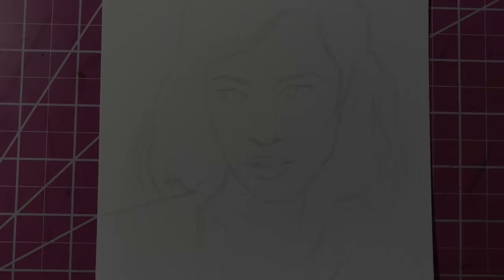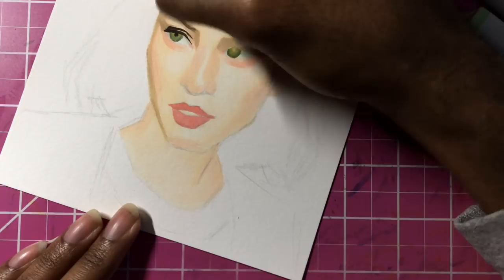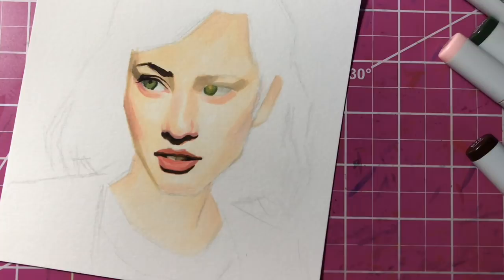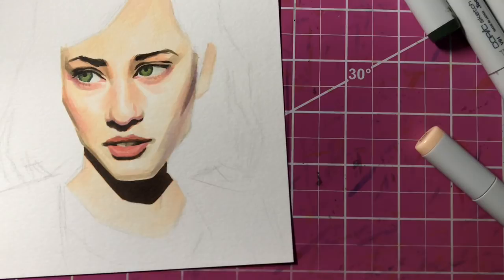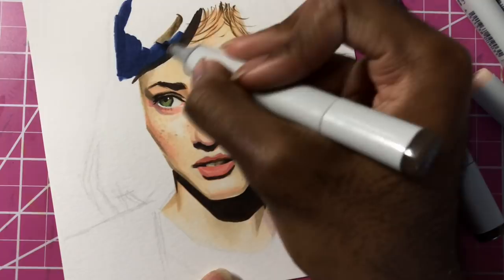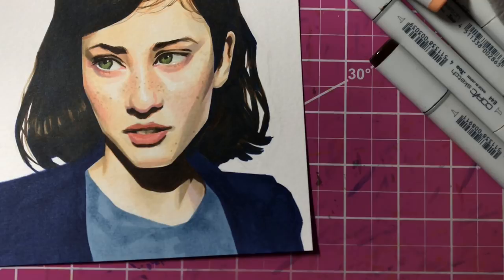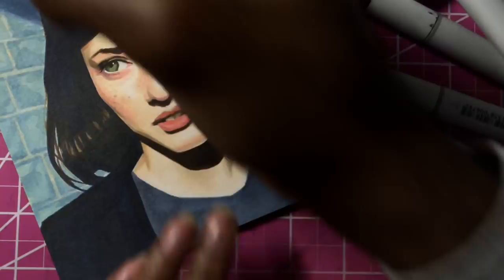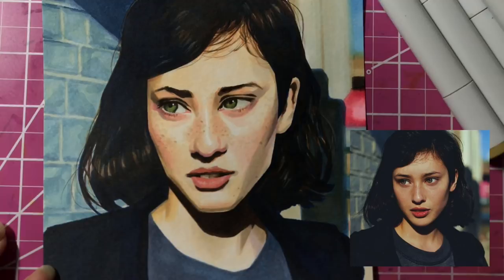Coloring A Realistic Portrait w/ Copic Marker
Realism demo using Copic Markers.
Model - Lydia Graham
Paper - Strathmore Vellum Bristol (6x6)